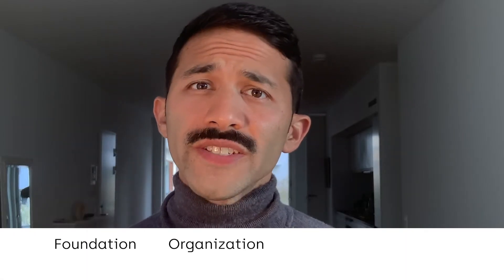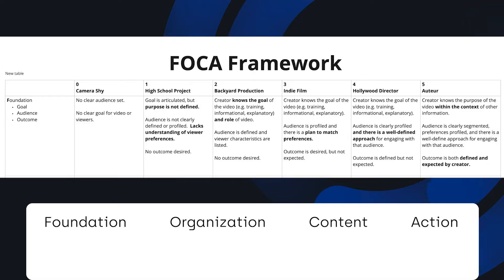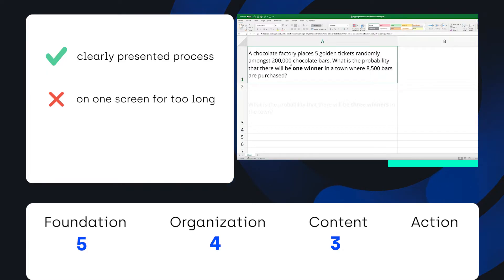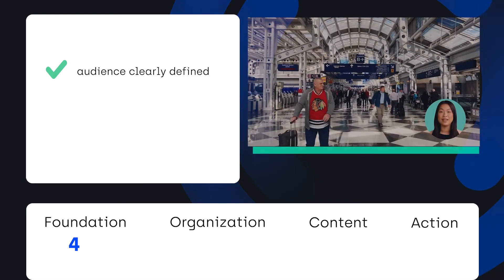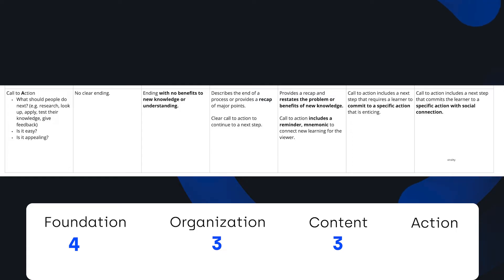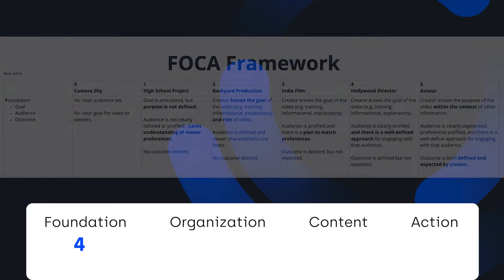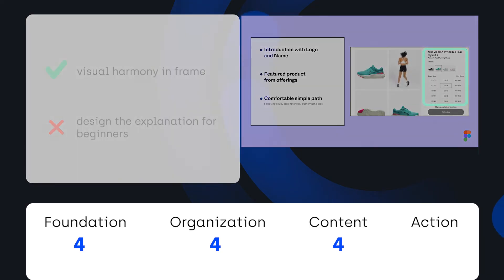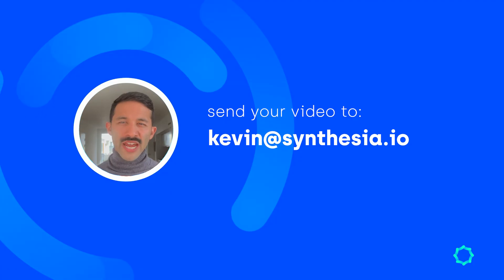Every Good Video Has These Four Elements (+ framework)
This video will introduce you to a framework that let's you know exactly whether your video is any good?  It's called the FOCA framework, a guide to grading any video.

Whether you're making videos for training, learning and development, sales enablement, marketing or anything in between this is the essential guide (and also serves as a pretty nifty introduction to AI video!)

Video Example Links

⏰  Want to jump ahead?

0:00 - Introduction
0:58 - Graded Example #1: Economics Excel Lesson
3:08 - Graded Example #2: Product Explainer
5:15 - Graded Example #3: Text to Video Tutorial
7:33 - Recap
8:01 - Outtakes

📍 FOCA Certification Course & Certificate